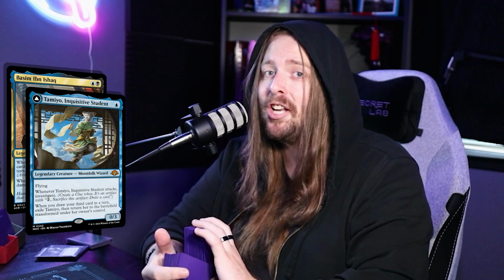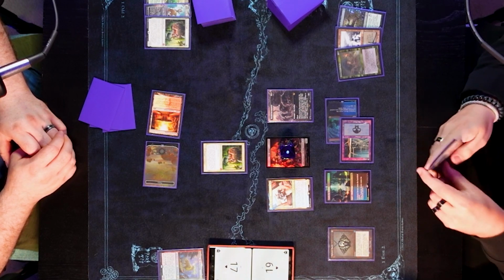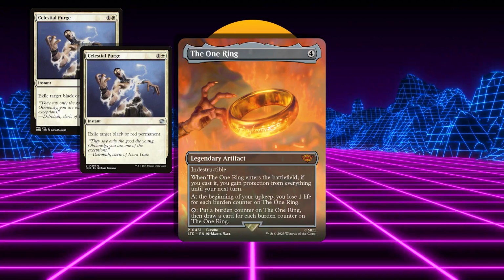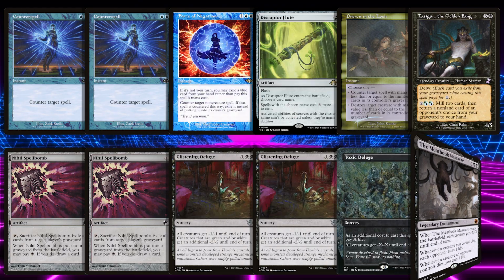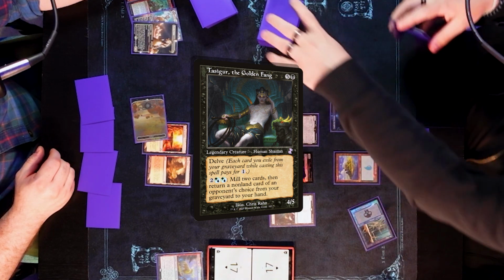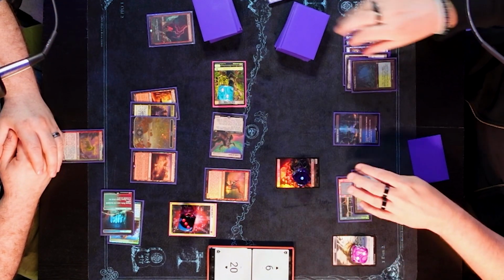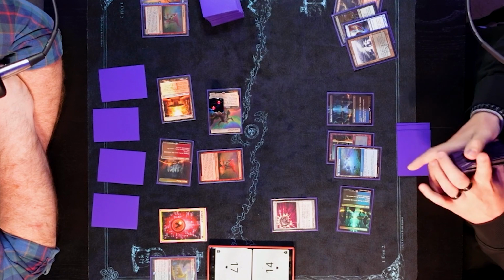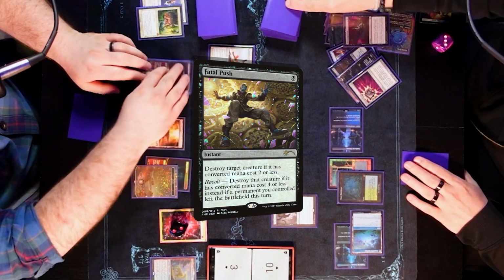Basim Historic-Frog vs Boros Energy [Paper Modern MtG Gameplay] 2024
These decks are the best decks in Modern.

NeonMushroom's Deck
Basim Frog

4 Basim Ibn Ishaq
1 Bloodstained Mire
4 Counterspell
2 Darkslick Shores
1 Disruptor Flute
1 Drown in the Loch
4 Fatal Push
2 Force of Negation
1 Go for the Throat
2 Island
4 Mishra's Bauble
2 Misty Rainforest
3 Mox Amber
4 Orcish Bowmasters
4 Polluted Delta
4 Psychic Frog
2 Sink into Stupor
3 Spell Snare
1 Swamp
4 Tamiyo, Inquisitive Student
2 Tasigur, the Golden Fang
2 Undercity Sewers
3 Watery Grave

SIDEBOARD:
4 Consign to Memory
1 Countersquall
1 Force of Negation
2 Glistening Deluge
1 Go for the Throat
2 Nihil Spellbomb
2 Subtlety
1 The Meathook Massacre
1 Toxic Deluge

Max's Deck
Boros Energy

2 Aether Hub
4 Ajani, Nacatl Pariah
4 Amped Raptor
2 Arena of Glory
4 Arid Mesa
1 Blood Moon
2 Chained to the Rocks
2 Elegant Parlor
4 Fable of the Mirror-Breaker
4 Flooded Strand
3 Galvanic Discharge
2 Goblin Bombardment
4 Guide of Souls
4 Lightning Bolt
1 Marsh Flats
1 Mountain
4 Ocelot Pride
3 Phlage, Titan of Fire's Fury
2 Plains
3 Ragavan, Nimble Pilferer
4 Sacred Foundry

SIDEBOARD:
1 Blood Moon
2 Bonecrusher Giant
2 Celestial Purge
2 Containment Priest
1 Jegantha, the Wellspring
3 Suncleanser
2 The One Ring
2 Unlicensed Hearse

0:00 — Hello
1:55 — Game 1
00:10:31  — Sideboarding
00:13:37  — Game 2
00:21:57  — Game 3